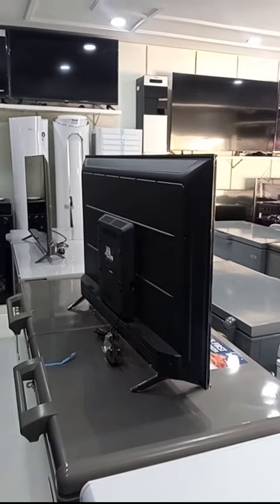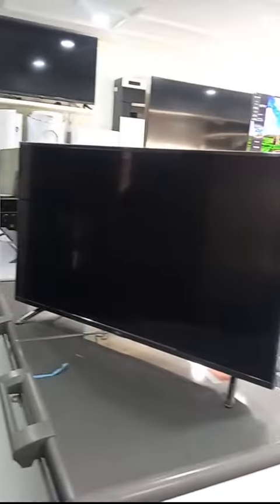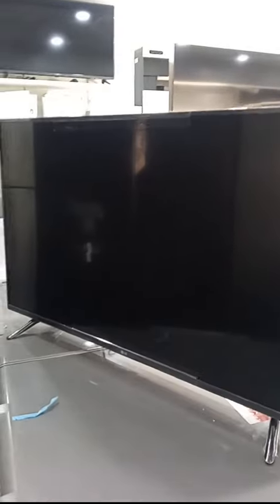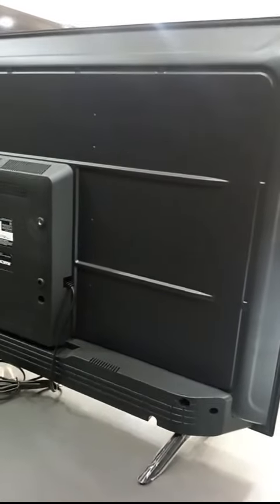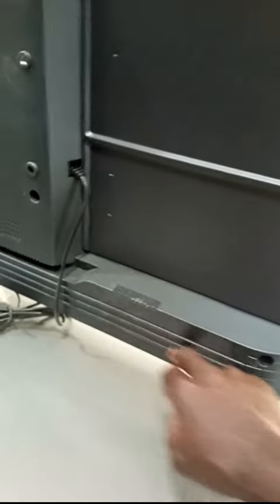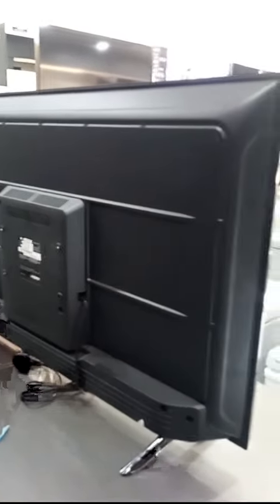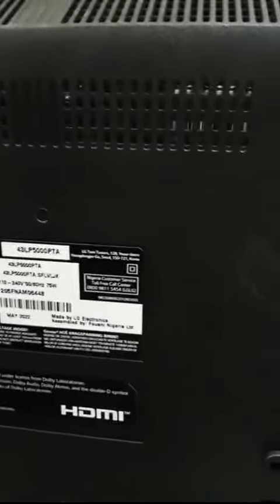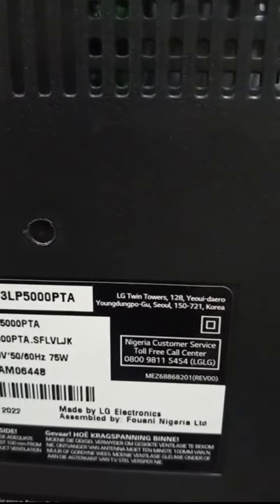How to Identify a Fake LG TV in Nigeria | Avoiding Counterfeit Electronics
Are you considering purchasing an LG TV in Nigeria? It's crucial to be aware of counterfeit products prevalent in the market. In this educational video, we equip you with the essential knowledge to identify a fake LG TV, ensuring that you make an informed purchase decision and safeguard yourself against substandard electronics.

Here are the key indicators that distinguish an authentic LG TV from a counterfeit replica, providing you with practical insights and visual cues to discern genuine products. By understanding these critical factors, you can confidently navigate the Nigerian market and secure a high-quality LG TV that meets your expectations.

Armed with the knowledge from this video, you can confidently navigate the Nigerian market and make an informed purchase to enjoy the unparalleled quality of an authentic LG TV.